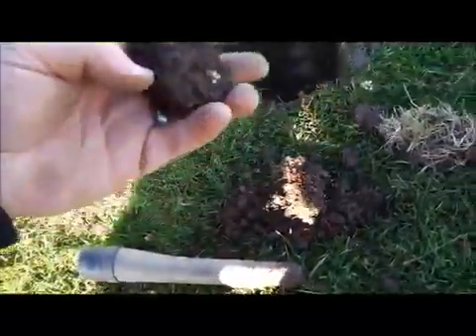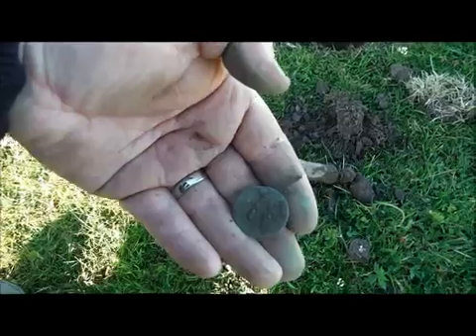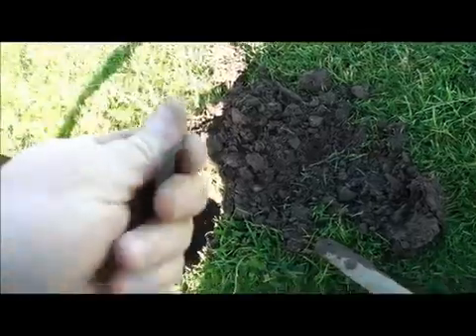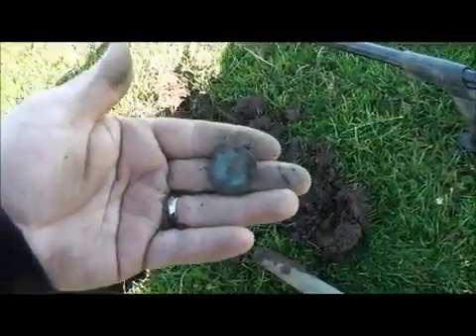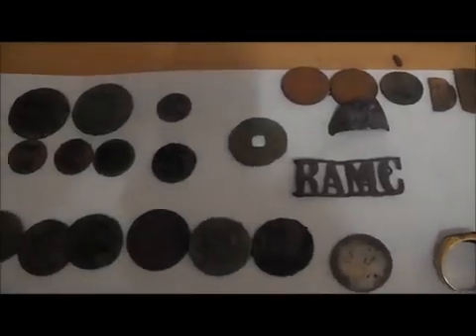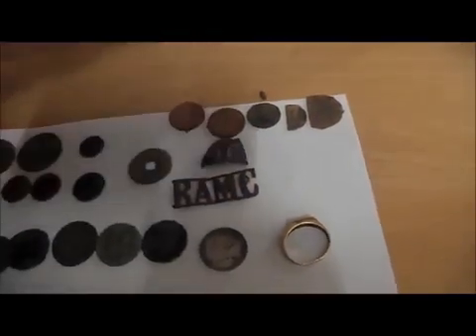a scottish detectorist finds Gold & diamond treasure metal detecting scotland with the xp deus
metal detecting and relic hunting in scotland on ancient land in search of any remains of the old castle which once stood close by out pops gold silver bronze and diamonds .